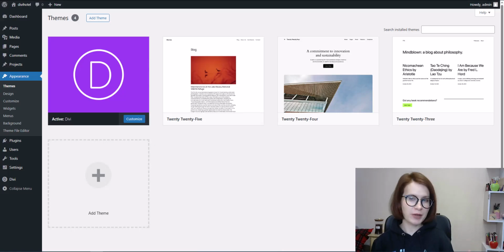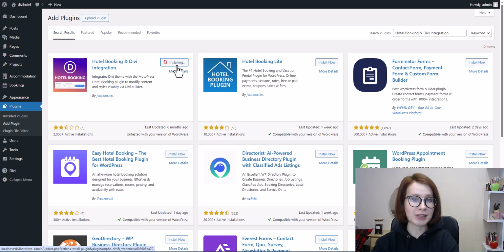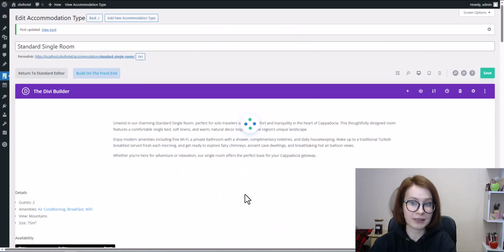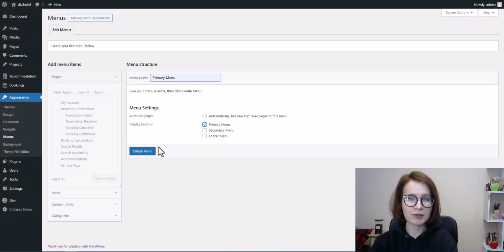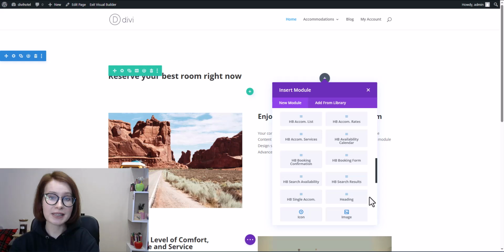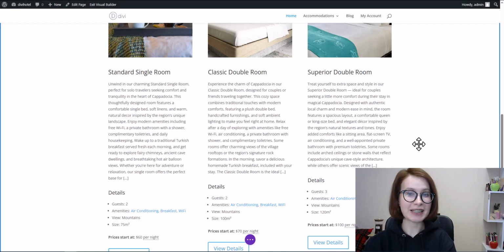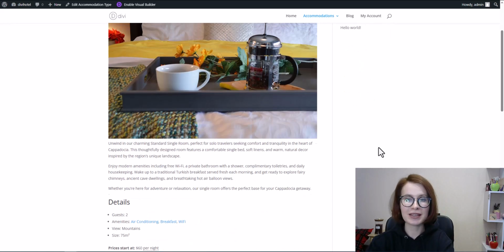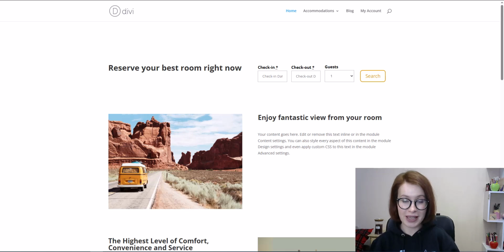How to Build a Hotel Website for Direct Bookings with Divi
Divi rental site on WordPress? The MotoPress Hotel Booking plugin integrates perfectly with the Divi theme and Divi Builder. Want to know how?

Divi offers an impressive level of accessibility and a highly flexible design toolkit, while the Hotel Booking plugin for WordPress equips you with the best-in-class property management system and powerful reservation engine.

Build a Divi booking site for:

- hotels
- boats
- vacation rentals
- properties

and more!

00:00  Intro
01:07  Why Divi for Hotel Websites
01:58 Choosing the Right Booking Engine
03:47 Installing Hotel Booking & Divi Integration Addon
05:01 Setting Up Seasons
05:46 Adding Services
06:13 Adding Accommodation Types
07:05 Enabling Accommodation Types in Divi Builder
08:00 Configuring Rates
08:45 Setting Up Booking Settings and Payment Gateways
10:10 Creating the Home Page and Setting Up a Static Page
11:15 Creating the Primary Menu
12:12 Editing the Home Page with Divi Builder
13:24 Divi Structure Explained (Section → Row → Column → Module)
14:10 Adding the Search Availability Form Module
15:19 Styling the Search Availability Form
16:49 Adding Accommodation Listing and Single Accommodation Modules
18:37 Adding Services with the Accommodation Services Module
19:10 Adjusting Calendar Colors
20:10 Changing Button Styles via Divi Customizer
21:03 Customizing Single Accommodation Pages
21:29 Why you might need Hotel Booking Styles & Templates Extension
22:35 Test Booking
23:30 Handling Bookings in the Dashboard
24:10 Wrapping Up - Hotel Booking & Divi Integration